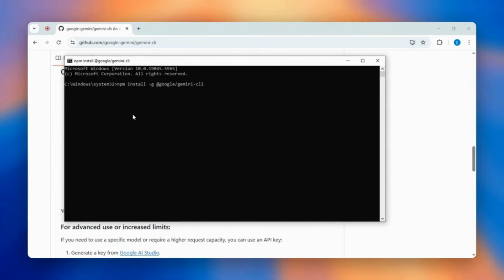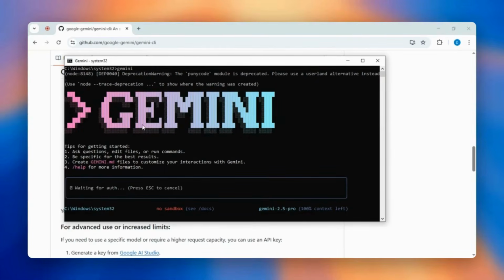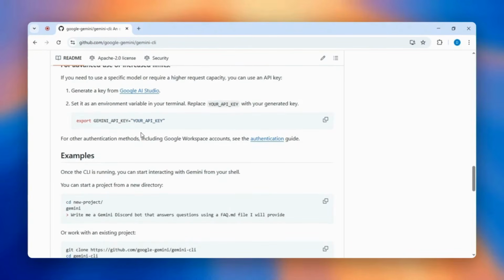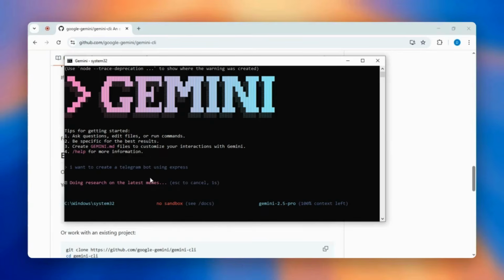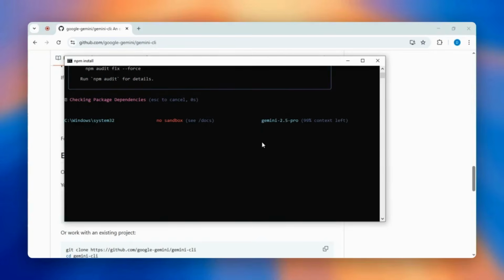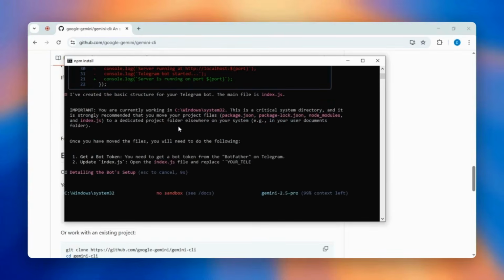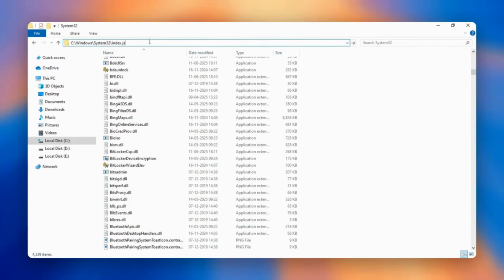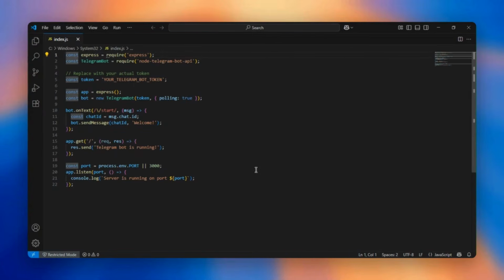Learn to use Gemini - Cli in 3 minutes | best FREE alternative to claude code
If you are using claude code then you should stop using that and Try this google Gemini-Cli instead which I found the best also it is open source

In this Video I have explained how you can try gemini cli very easily just by typing simple prompt and generate whatever webapps or modify your existing source code very easily